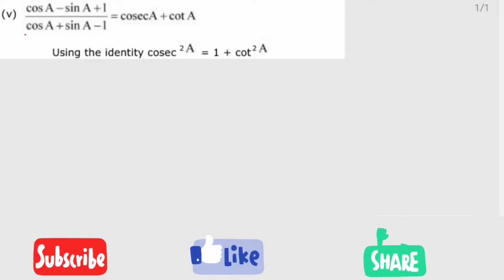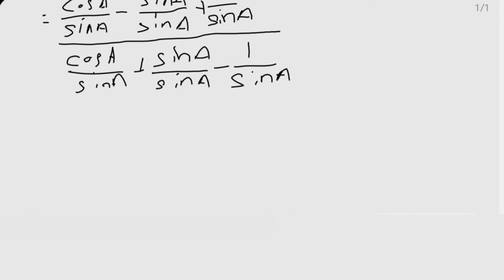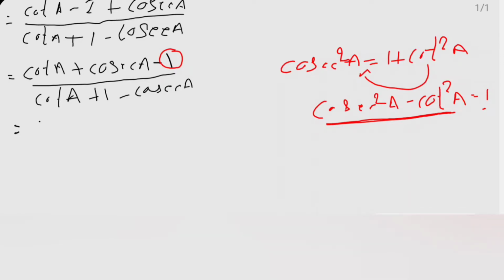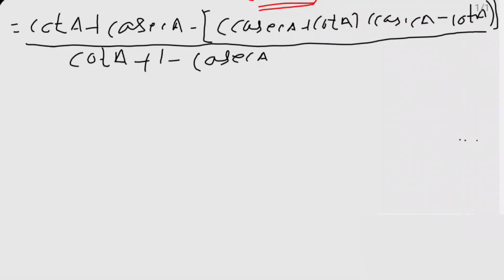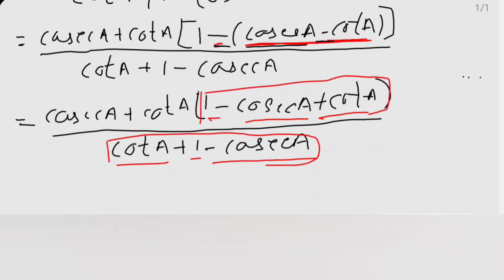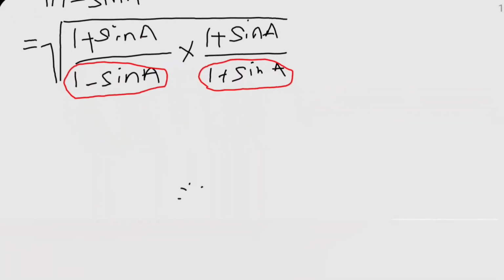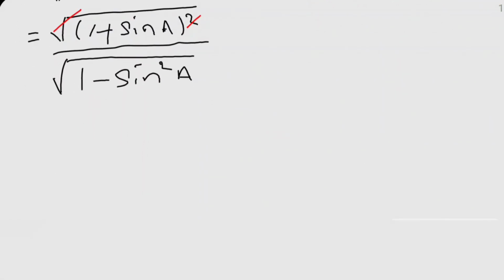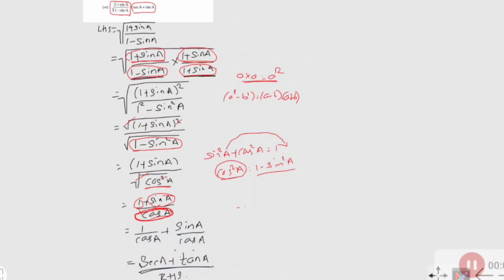INTRODUCTION TO TRIGONOMETRY | SSLC | Ex - 11.4 Q# 5 ( v & vi )